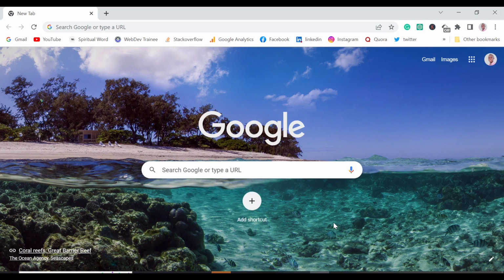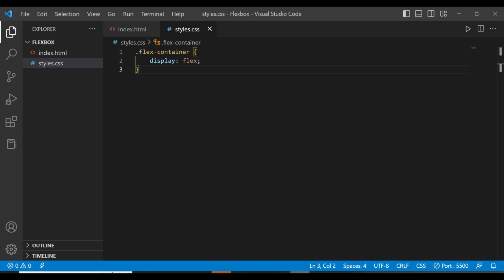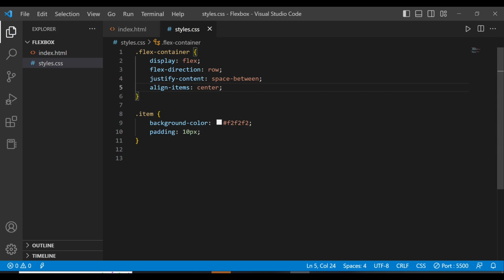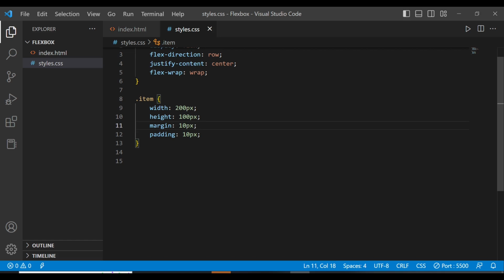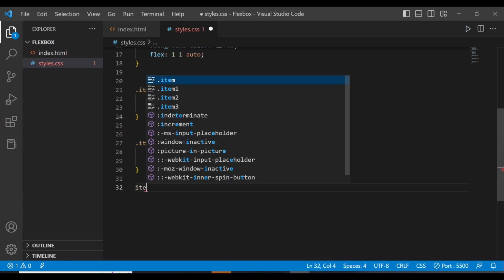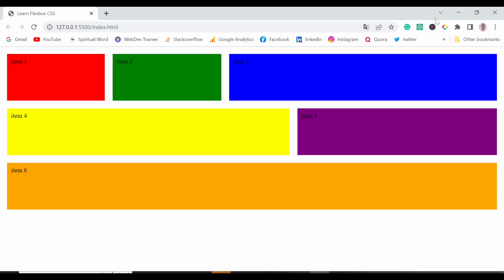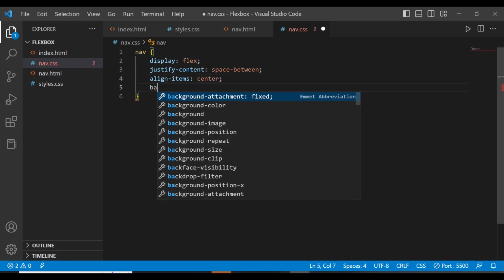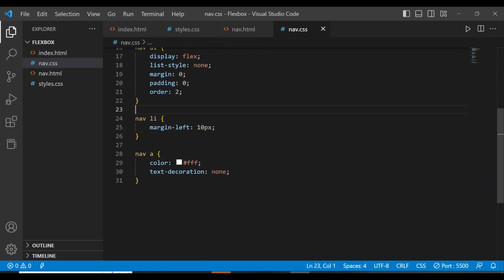Learn Flexbox CSS in 30 minutes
In this video I will show you how to create different layouts using flexbox css. Let's dive in!

Intro  00:00 - 01:40
Flexbox 01:40 - 23:07
Flexbox Navbar 23:07 - 31:23

Links